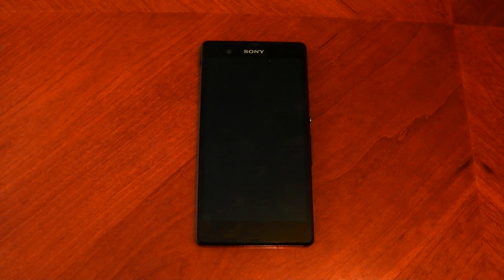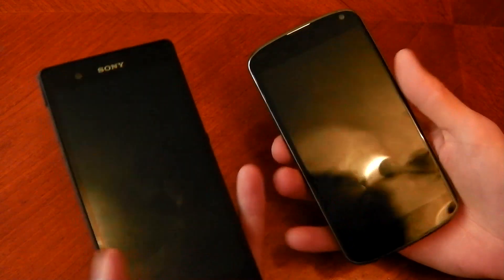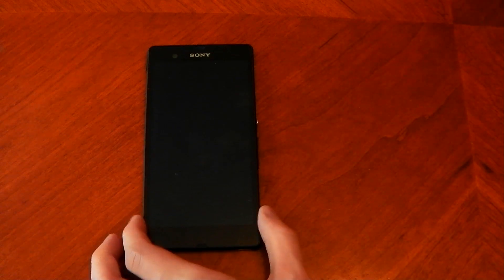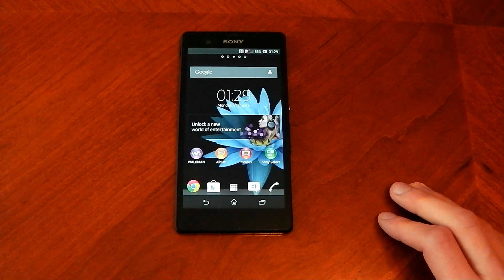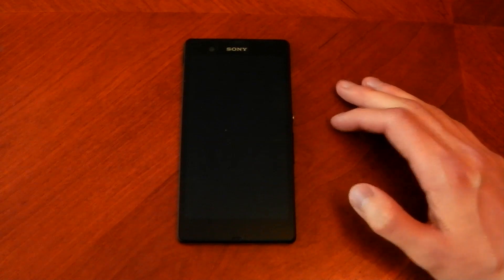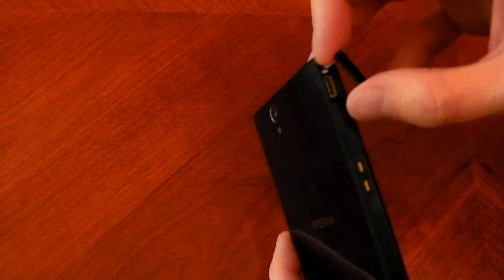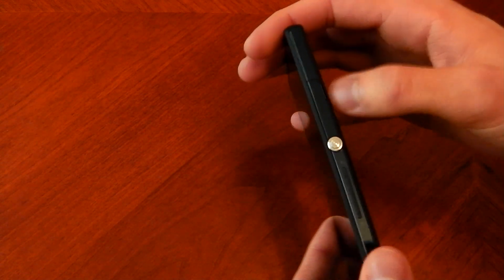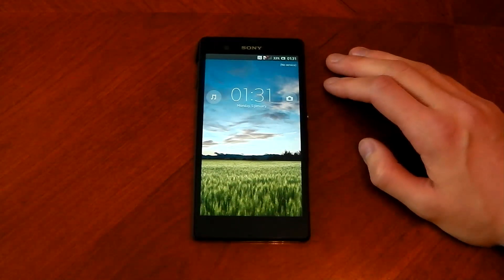Sony Xperia Z - Hardware Review